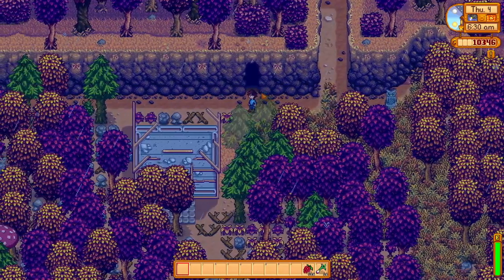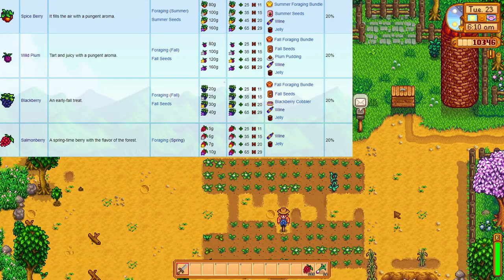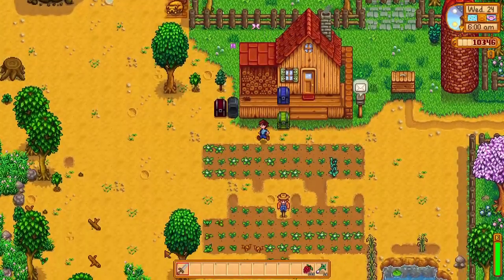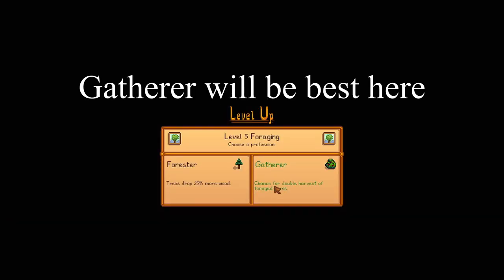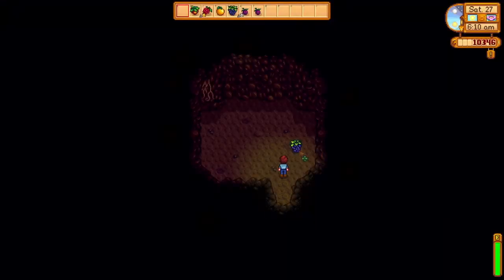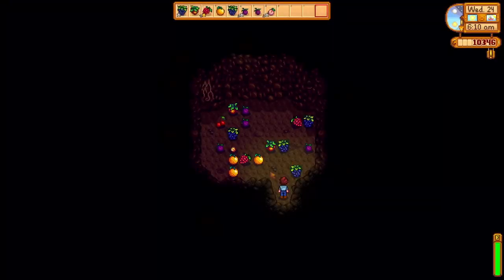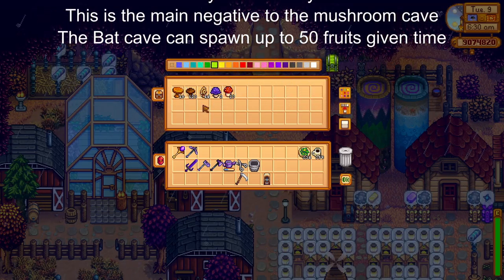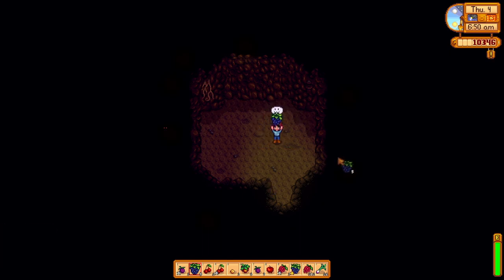Stardew Valley The Mushroom Cave or the Bat Cave?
In this Video I take a look at one of the biggest questions all farmers are faced with. The Mushroom or Bat cave? I conduct a 1 month analysis to see which one would benefit you the most.

Chapters:
0:00 Intro
0:22 Mushroom or Bat Cave?
0:35 Bat cave Intro
1:36 Analysis Strategy
3:40 Analysing Bat Cave
4:50 Reason To choose bat cave
6:20 Mushroom Cave Analysis
8:18 Reasons to choose mushroom cave
9:35 What would I choose?
11:20 1 Year bat cave